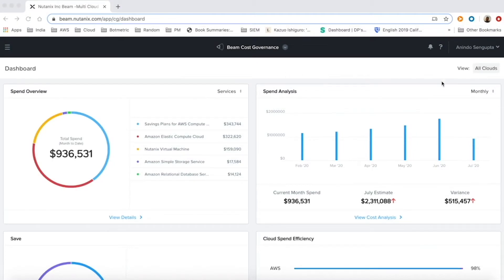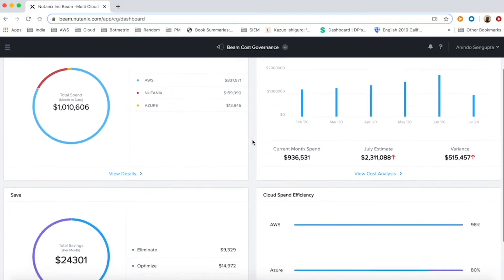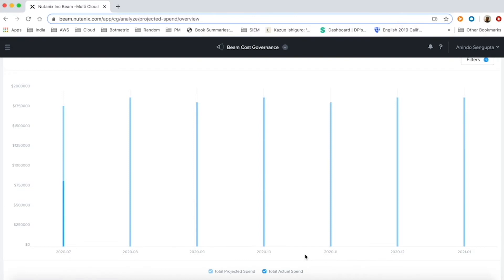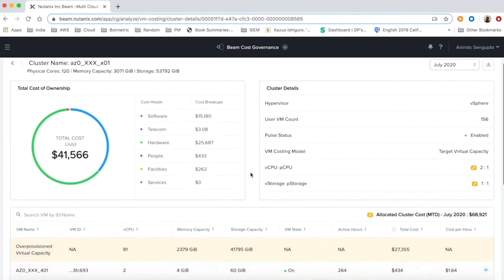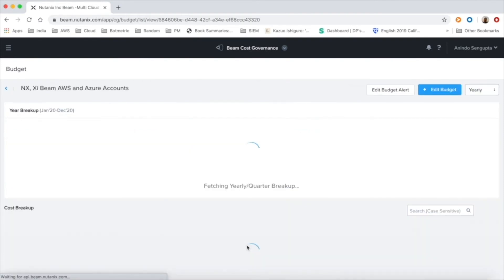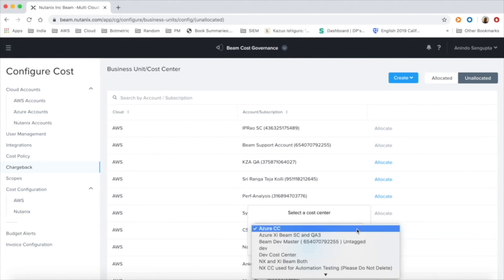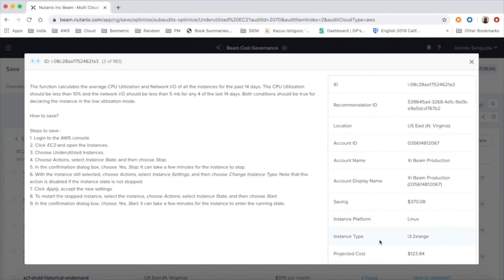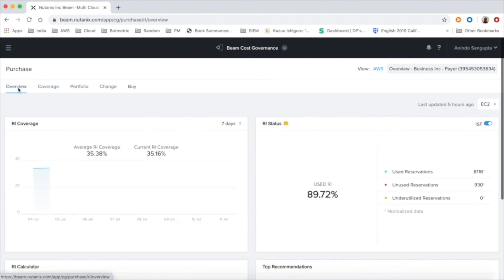Cost Governance Delivered by the Beam Service | Prism for IT Ops | Nutanix University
Prism Ultimate allows you to understand, measure, and control how they spend on the on-premise HCI infrastructure. This is delivered by the Beam service. In the past, you have to buy a separate “Beam for on-prem” product to get this benefit. Now you can get it as a part of Prism Ultimate. You can purchase Xi Beam to get the same cost governance features for public cloud providers.

Here is a 5-minute video (produced by @anindo) to give you an overview of the cost governance features available in Prism Ultimate (for on-prem HCI) and Xi Beam (for public cloud providers).